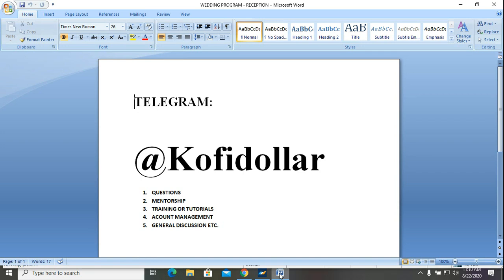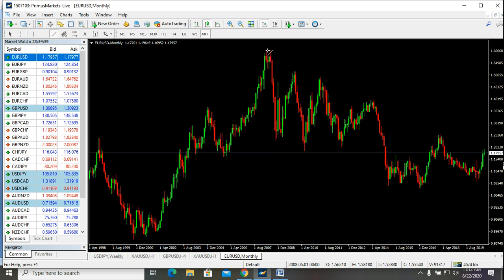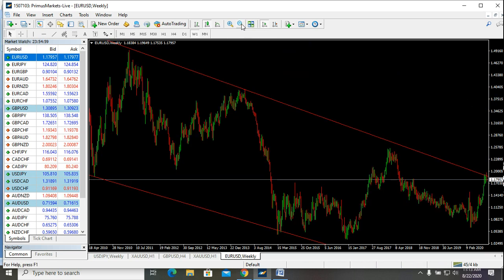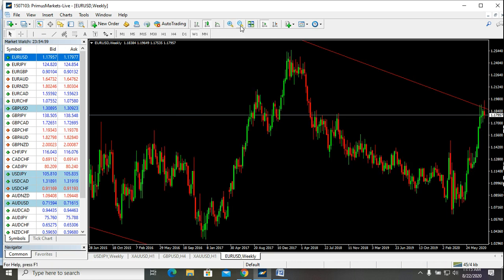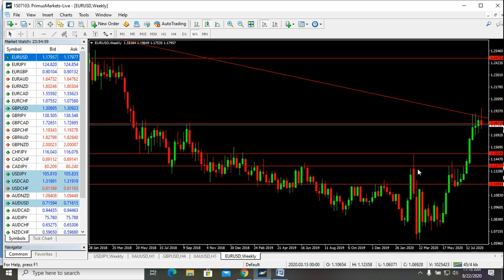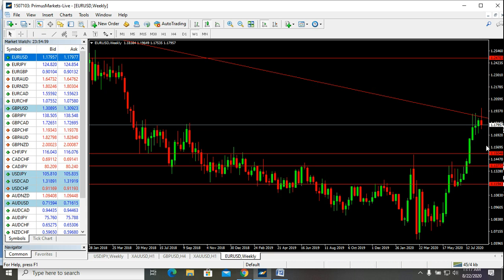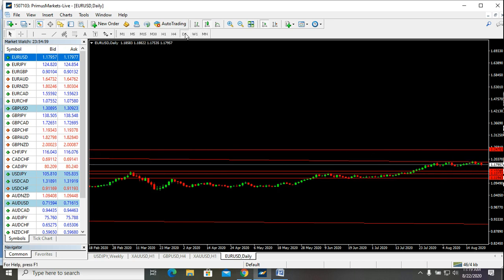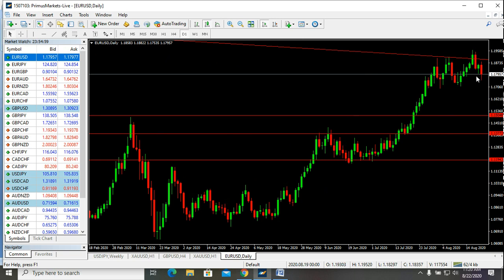EURUSD Technical Analysis (Price Action) [ 24-8-2020]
Leading Forex is all about Forex trading tutorials and 100% Free  Forex Signals on YouTube and our Telegram Page.  In this Video, we explained into details what to expect in this week's market and the best pairs to trade. Try our forecast on your demo for a week and see how it goes for yourself. Thanks